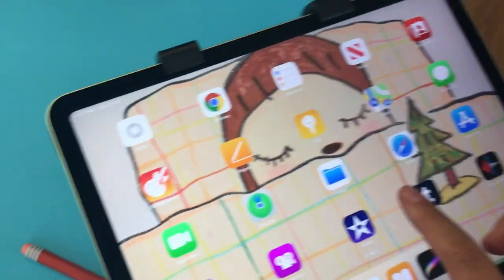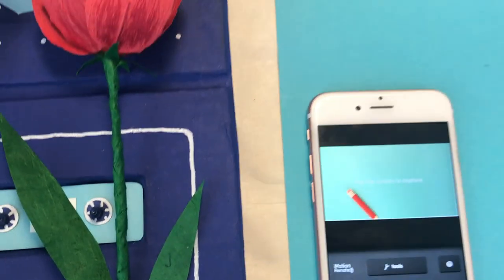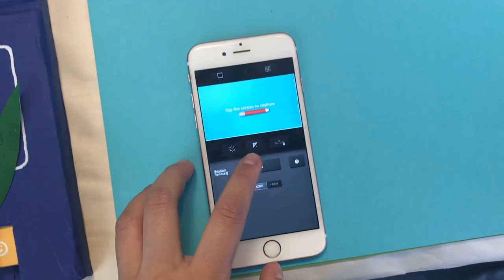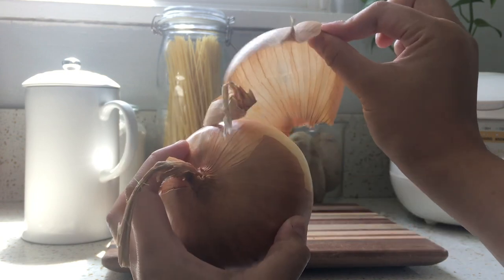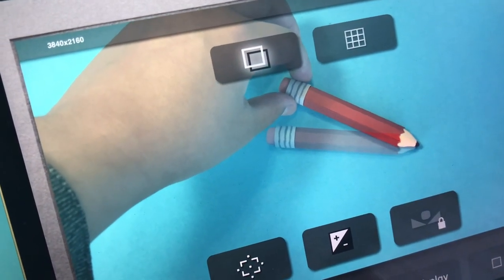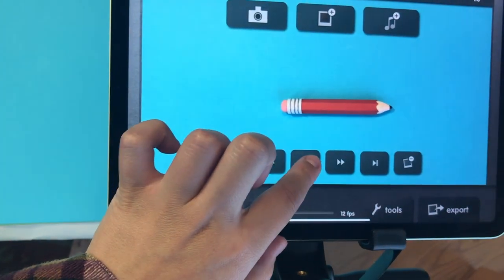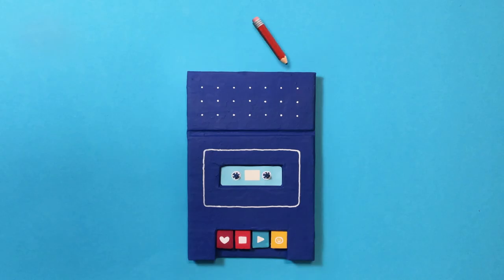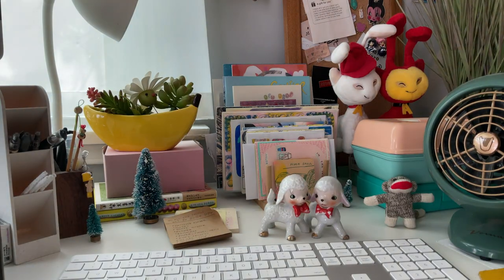Behind the Scenes: How the DT Intro got made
In this Behind the Scenes exclusive, Director and stop-motion genius Edlyn Capulong explains how she made the stop-motion intro to DrawTogether, and takes us on a tour of the set she built.

DrawTogether is an interactive art class and learning universe. The online show and newsletter delivers new activities for kids every week, focusing on imagination, community, and confidence-building through drawing. Also included: tips for parents, and the occasional silly dance.

DrawTogether is committed to making drawing and socio-emotional learning available to every child.